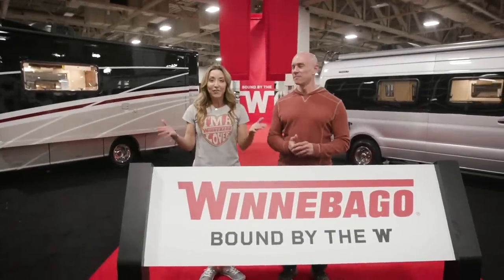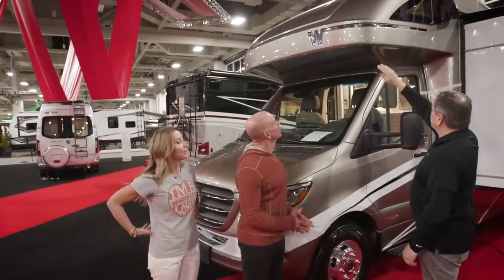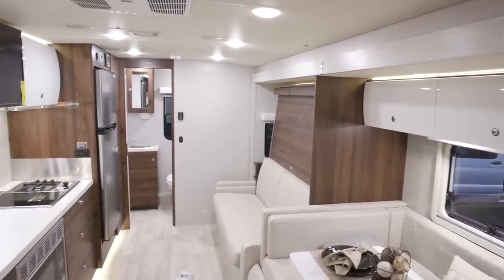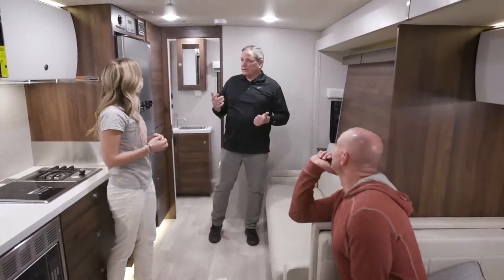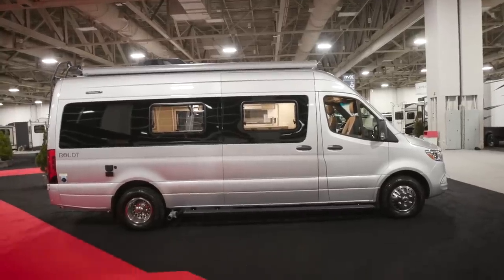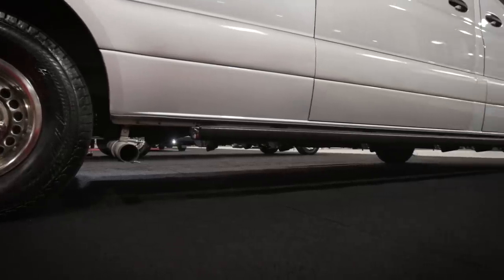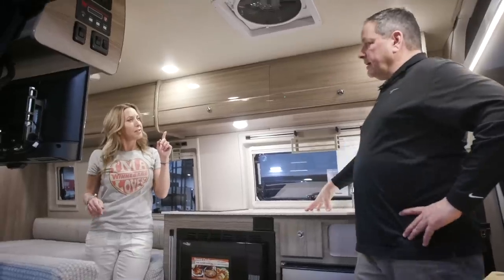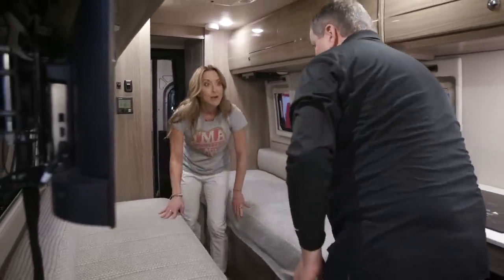Winnebago's RVX Reveal and Announcements!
Winnebago invited us to join them at the first-ever RVX Show, the biggest event in the industry to show off the most innovative products in RVing.

With us is Russ Garfin, Product Manager for Winnebago Class B and Class C's models. Russ gives us a tour of new vehicles being released: the highly anticipated Class B Boldt and the Class C 2020 View - both built on the new Mercedes' VS30 Chassis.

Lastly, a representative from the National Park Foundation announces the Winnebago partnership to raise awareness about the parks less traveled by designing the perfect ride to discover the hidden gems: Winnebago Limited-Edition National Park Foundation Travato.

or follow ParksLessTraveled.

Stef's wardrobe provided by Aventura Clothing.